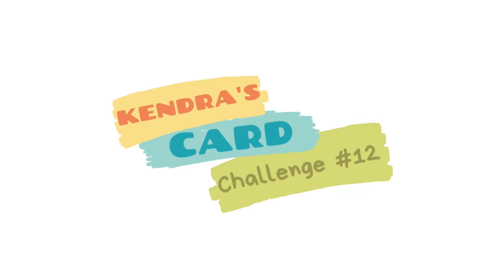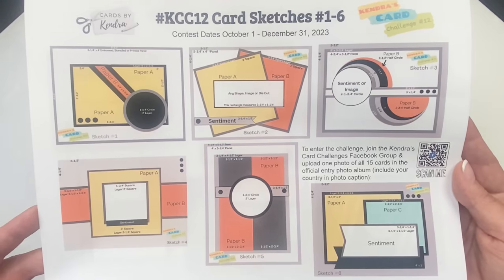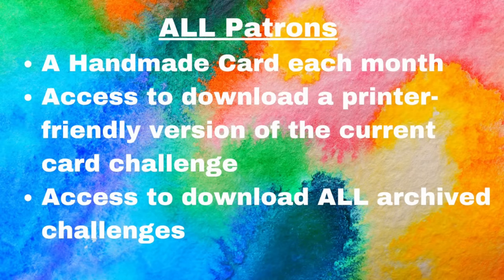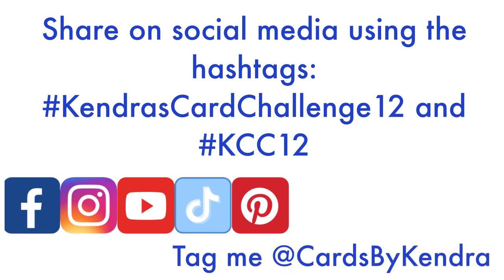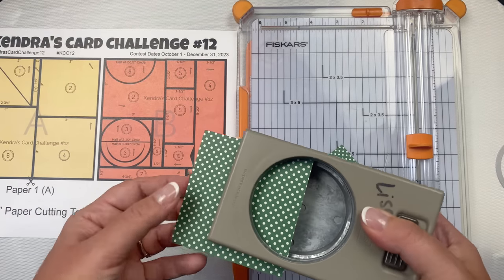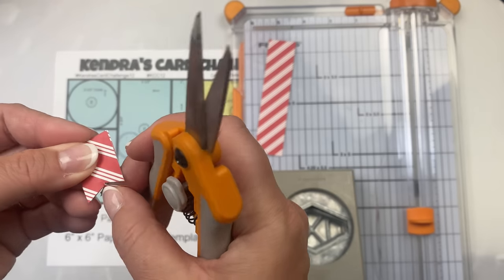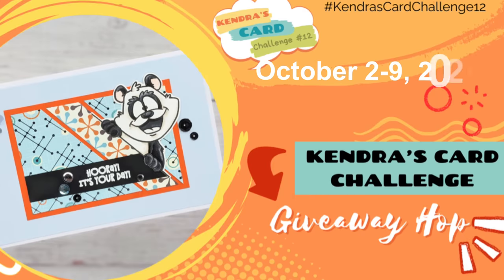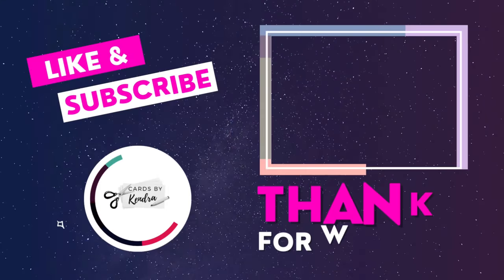Kendra’s Card Challenge #12 FREE Printable on How to Make 15 Cards w/ 6 sheets of 6”x6” Paper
Hello! Introducing KendrasCardChallenge12 - It's time for a new quarterly card challenge! This challenge is open to card-makers worldwide!! The contest dates for KCC12 is from October 1 to December 31, 2023. Use the PDF printable with cutting templates and card sketches to create 15 cards from six sheets of 6"x6" patterned paper. To enter to win prize, just post a photo of all 15 completed cards to the “Kendra’s Card Challenge” Facebook Group under the KCC12 Official Entry Album for the month you complete the cards (and include name & country of residence). If you don’t have a Facebook account, you can complete the Google form posted on my website and upload your photo there. Share your creations on social media using the hashtag KendrasCardChallenge12 and KCC12! Plus, you can win free cardmaking supplies! Watch the video for more details on how to enter to win, select your patterned papers, and use the cutting templates to cut the papers PLUS see examples of finished cards!

➡️ For more details about the CURRENT CHALLENGE and to download the FREE PDF File, visit my

Video Chapters:
Introduction & Overview of Kendra's Card Challenge #12- 0:00
Explanation of Cutting Guides & Sketches - 01:44
Quick Reference Guide - 07:45
Patron Benefits - 08:23
Card Samples & How to Enter the Challenge - 10:14
Assigning the Papers - 13:13
How to Cut the Papers - 13:33
Prepping to Make Cards - 24:34
Upcoming Hops to win prizes- 25:45
Prizes for KCC12 - 27:24
Thank you to Patrons - 29:14